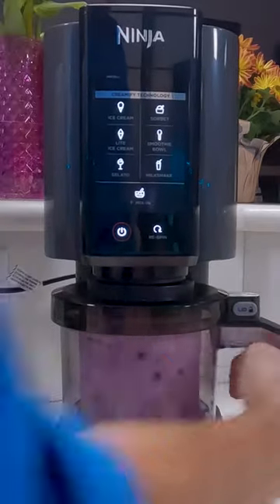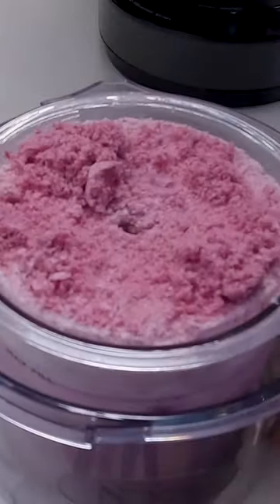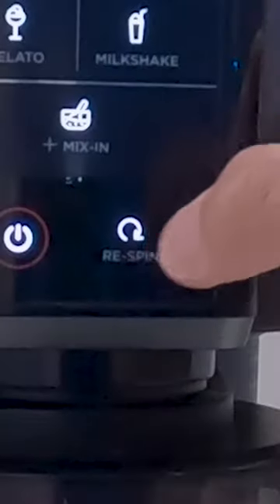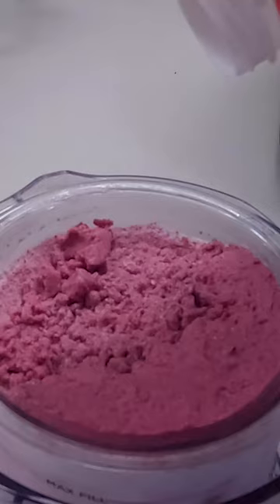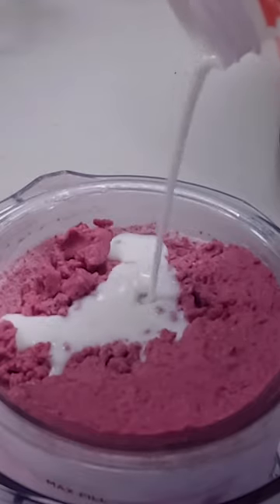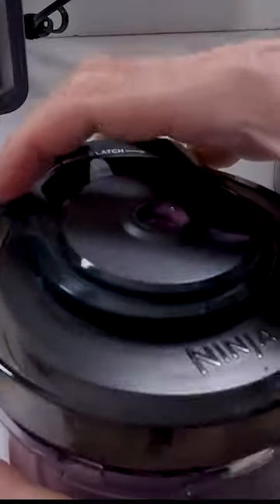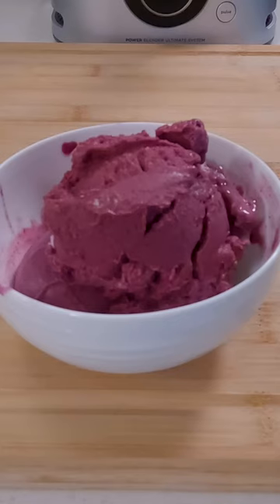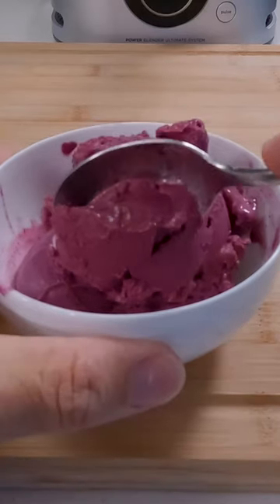Why is my Ninja Creami Ice Cream Crumbly?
Crumbly, granual ice cream out of the Ninja Creami is no fun, but it's easy to fix! If you liked this video, you might like this one as well

Crumbly ice cream results out of the Ninja Creami and Ninja Creami Deluxe is usually due to either the freezer being a little too cold, or the recipe having too little fat. Either way, the fix for it is really easy to do and only takes a few seconds. Watch this and never worry about crumbly ice cream again!

The Products that I personally use in my kitchen:

Ninja Foodi Pro Pressure Cooker:

Ninja Dual Brew Pro Specialty Coffee System:

Frigidaire Gallery Induction Range w/Air Fry:

Frigidaire Air Fry Oven Tray:

Kirkland 5-Layer Stainless Steel Pans:

Ninja Foodi Power Blender Ultimate System:

Global Model X 8" Chef's Knife: